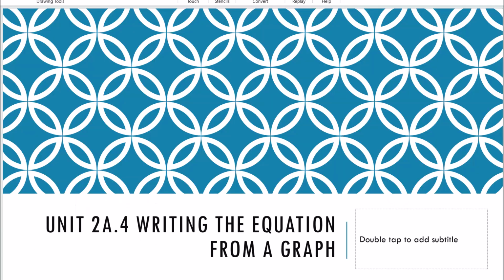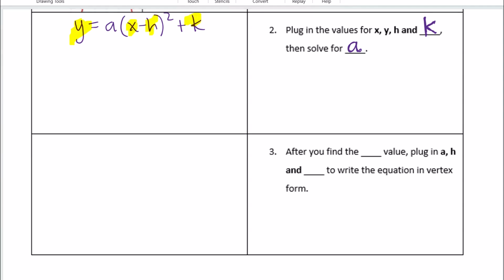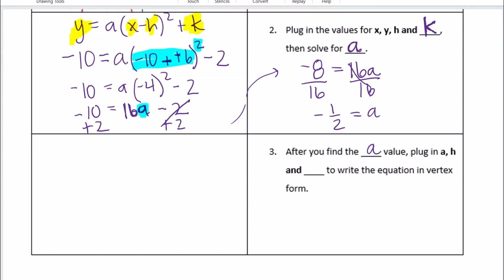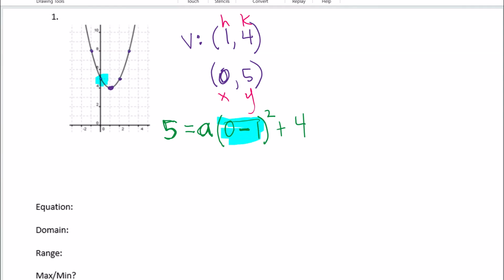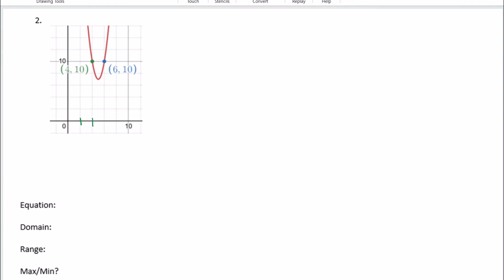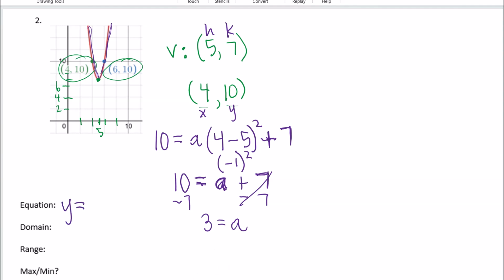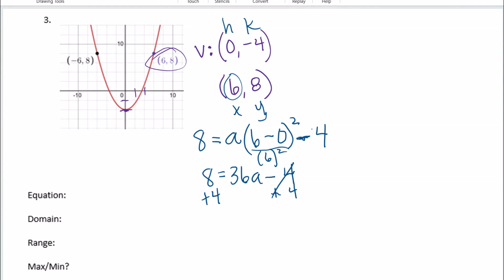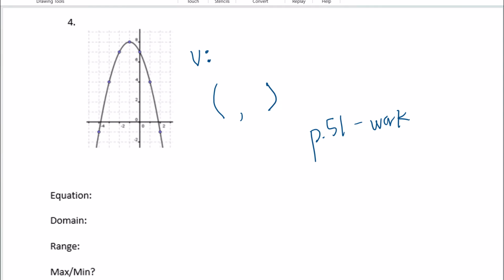2A 4 Lesson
Writing a quadratic equation from a graph